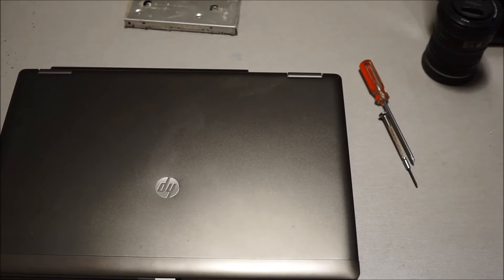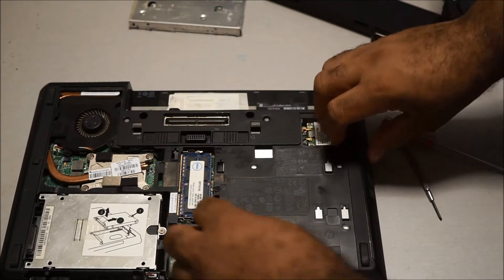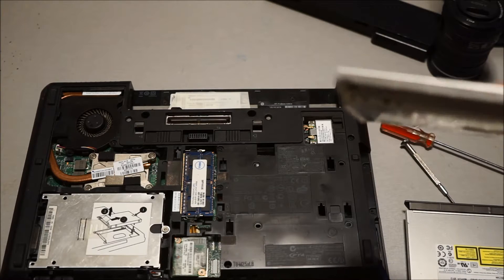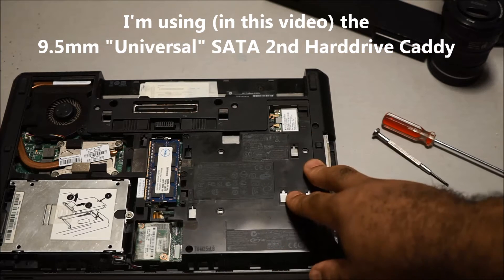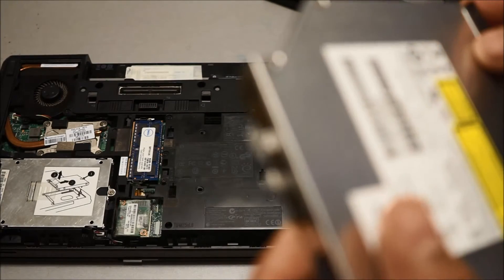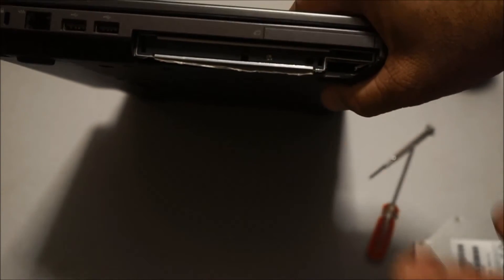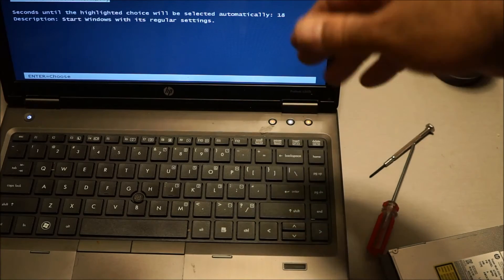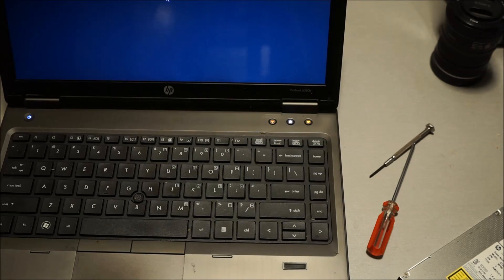How to removed your optical drive on the hp 6360b and add more storage? Part 1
This short video will show you how to remove the optical drive on the HP 6360b Probook while adding more storage to you laptop.  This is a two part video, with this video being part one.